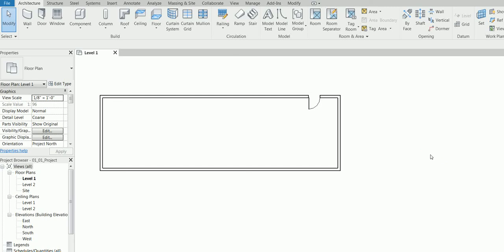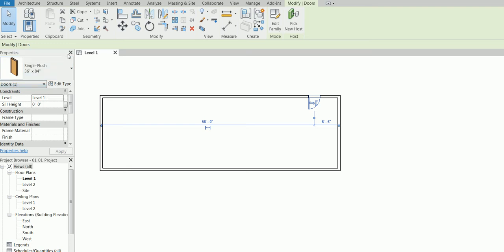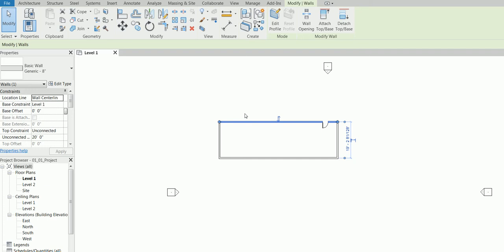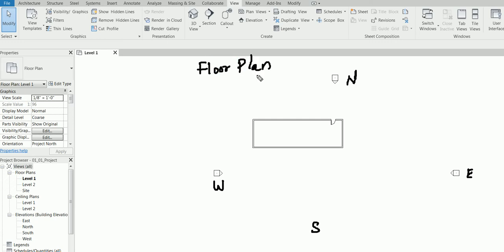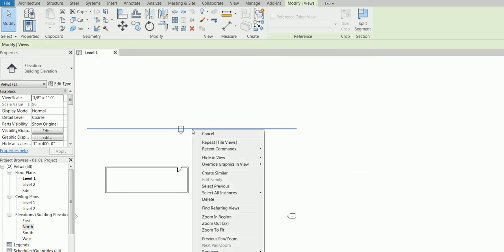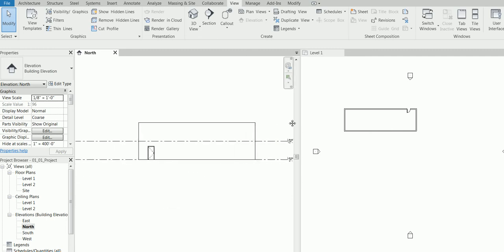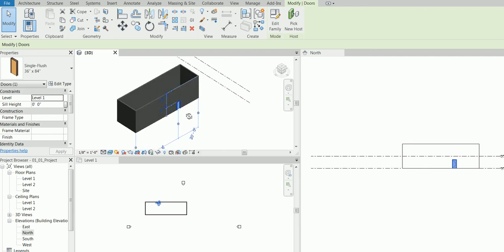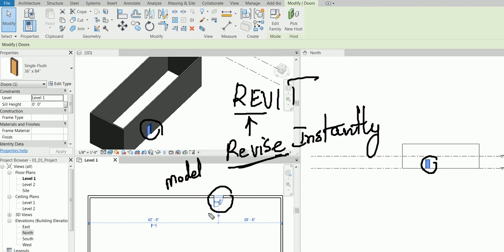The Meaning of Autodesk Revit PART 3 IN REVIT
In this Video, I'll explain the meaning of AUTODESK Revit and How is different from AUTOCAD.

PART 3/3

Trainers Note:
If your interested, well get down to the specifics soon enough and Schedule an Appointment with me, But First you need to understand as Who I am, and know that John has the credentials to kick your apathy to action for the next classes